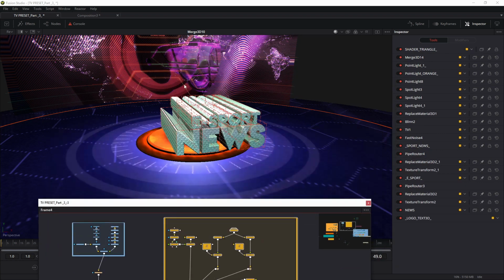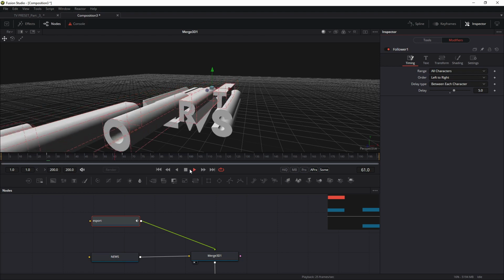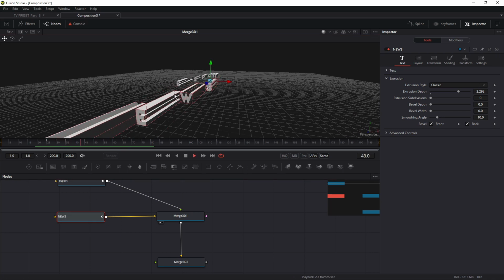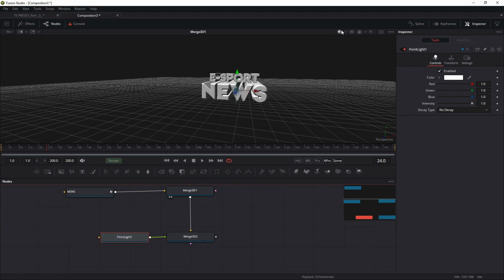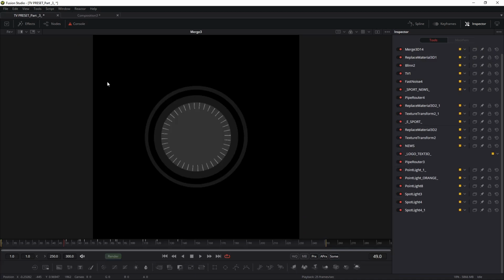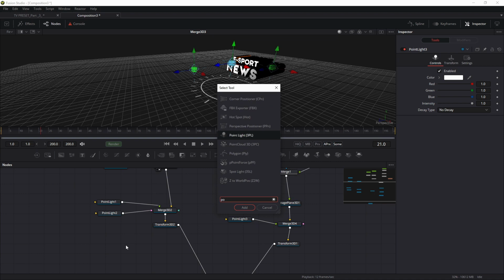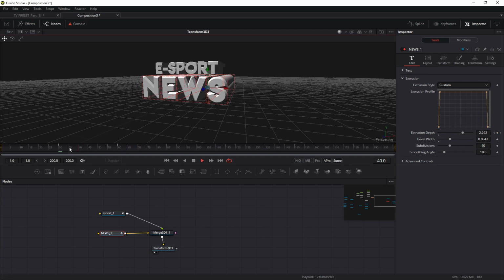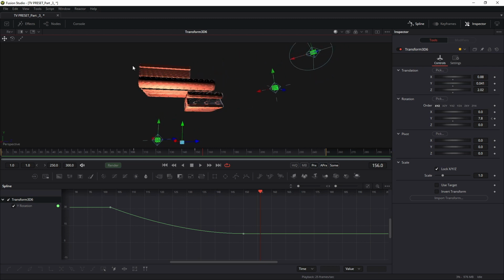PART 3 ANIMATION TV studio in Fusion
Hello friends. This is my new CONCEPT ART for the TV STATION. THIS is PART 3. In this tutorial we will create MOTION DESIGN. Please leave a comment my friend and see you in the PART 4.